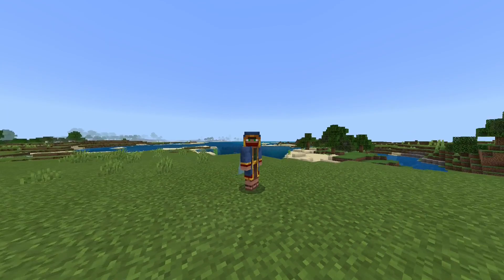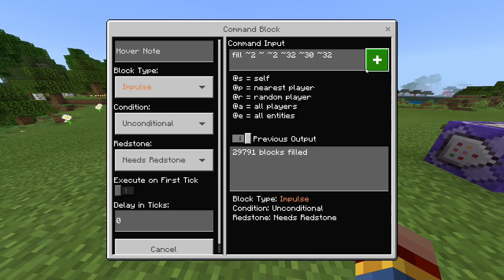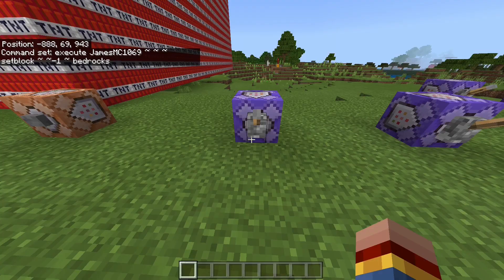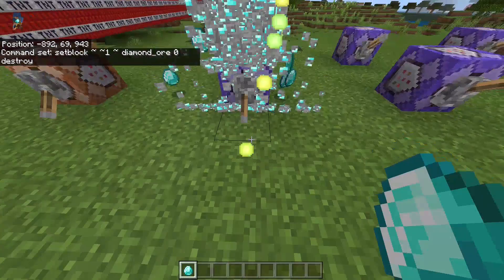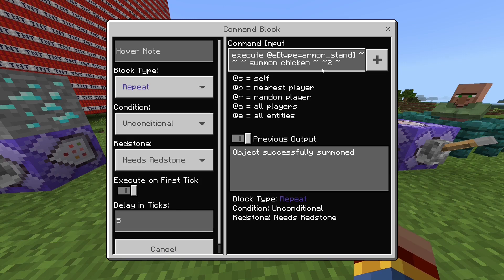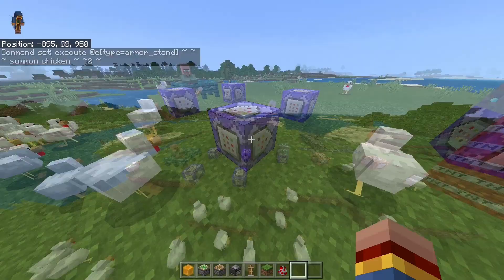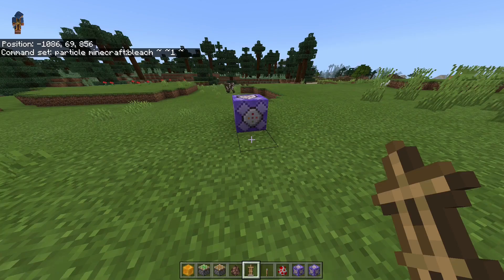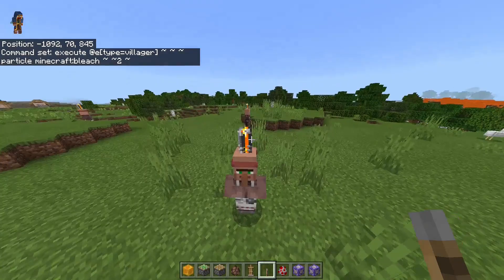Destroying my PC with TNT | TOP 5 Funny Commands you HAVE to know in MINECRAFT BEDROCK | 1.16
This video is an entertaining video about commands in the Minecraft Bedrock Edition (1.16).

Destroying my PC with TNT | TOP 5 Funny Commands you HAVE to know in MINECRAFT BEDROCK | 1.16 for PC/Console/MCPE

MCPE/Mobile; PC/Windows10; Nintendo/Switch; PS4; XBox

Hey!
Welcome back to another video on our channel, by James!
In this video, I will show you how to use my TOP 5 Commands using the command block in the 1.16 (newest) version of minecraft bedrock edition.
This will give you a nice inspiration when it comes to creating a creative world like bedwars or skywars maps.
by James

0:00 Pre-Intro
0:06 Intro
0:28 /fill
0:55 /fill with TNT
1:16 /execute with Player | Bedrock Path
1:57 /setblock destroy
2:47 /execute with ArmorStands
3:37 /execute with Chicken and Lava
3:45 The BIG TNT Explosion
3:59 /particle with coordinates
4:39 /execute with particles | particles to entities
5:01 Outro

my disord tag:
by James*hashtag*9260        (make sure its with the "by")

my Minecraft Bedrock PS4 ingame tag:
byJamesYT

my Minecraft Bedrock Windows10 ingame tag:
JamesMC1069

You want to find strongholds, dungeons, mineshafts or other structures?
You don't know where the chunkborers are? Check this out, it's free!
chunkbase.com (i don't get money for this)